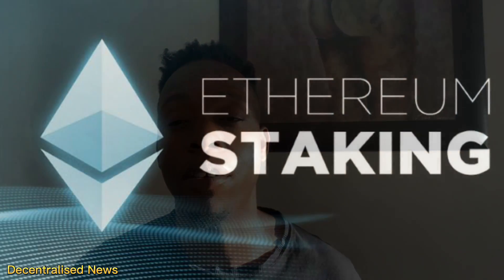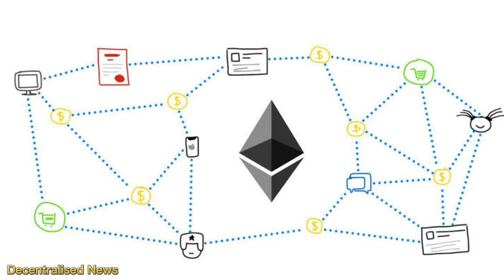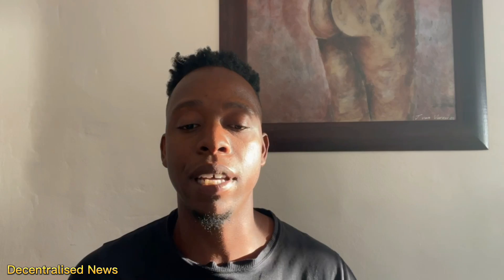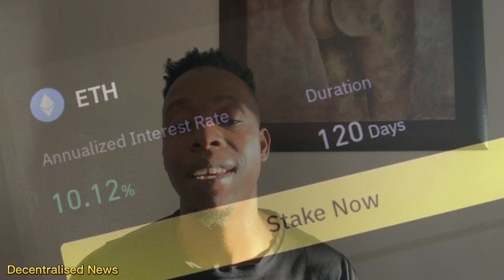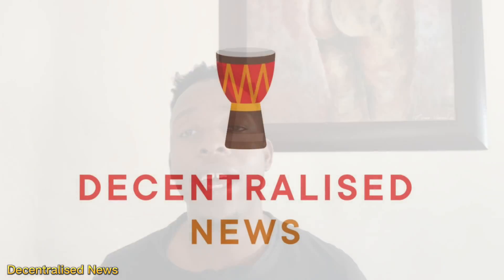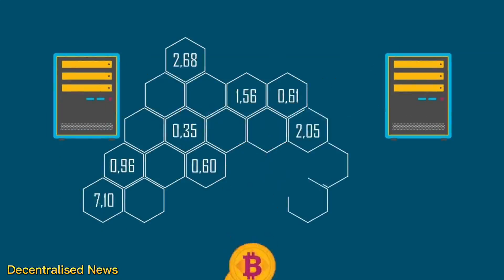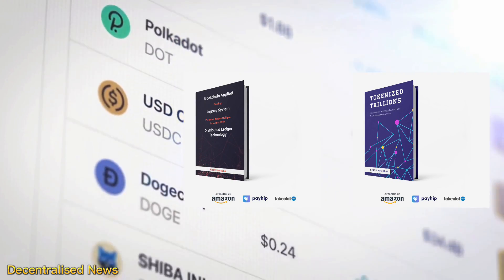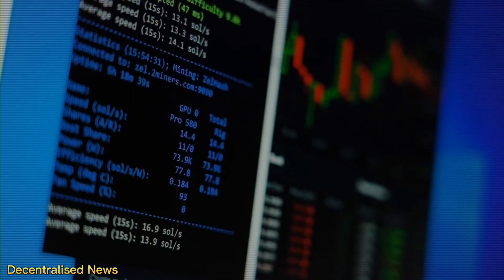The Complete Guide to Ethereum Staking 2023 || Best Platforms for ETH Staking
✤ Hey YouTube Lovers, Welcome to “Decentralised News”

This complete Ethereum Staking guide covers:
*What is Ethereum Staking?
*Step-by-step process involved in staking Ethereum
*How to participate in staking without setting up hardware
*How much do you make staking Ethereum?
*What are the possible risks of staking ETH?
*What is the difference between staked ETH and staking ETH?
*Why isn’t staked ETH (stETH) pegged to ETH?
*What are the Pros and Cons of Staking Ethereum?
*What are some crypto projects focused on Ethereum Staking solutions?
*Best Decentralized Exchanges For ETH Staking
*Best Centralized Exchanges for Ethereum Staking
*How can you stake ETH via a Staking Pool?
*How can you run your own ETH Validator node?
*Why are my Ethereum staking rewards locked?  When will they unlock?*How long do I have to wait after staking ETH to begin earning rewards?

Read the best-selling book: TOKENIZED TRILLIONS
Also check out: BLOCKCHAIN APPLIED